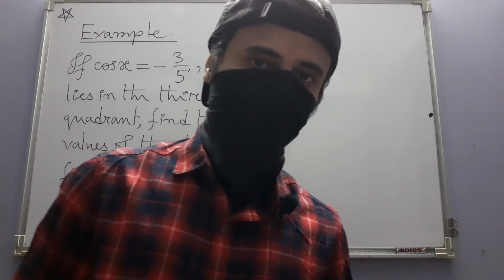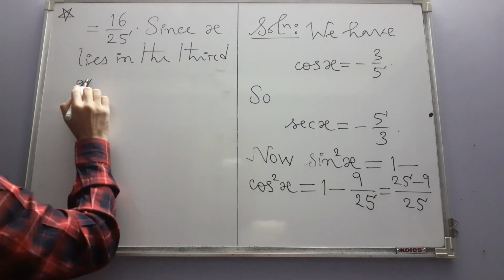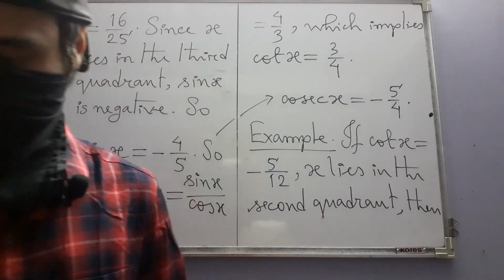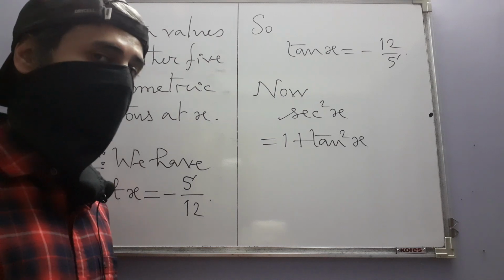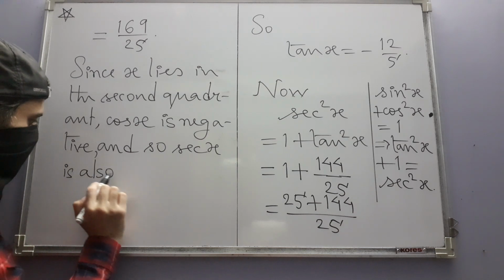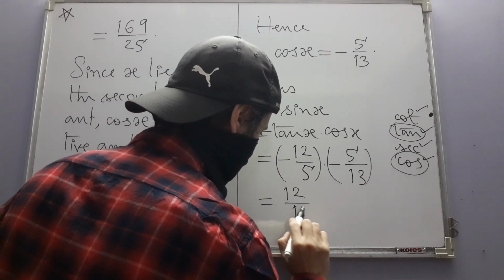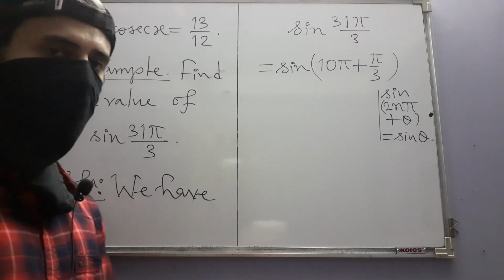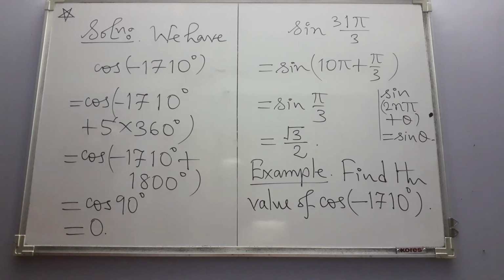Class XI, NCERT (Trigonometric Functions)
We complete the ongoing section by discussing four examples.